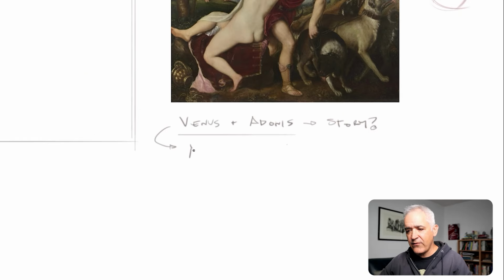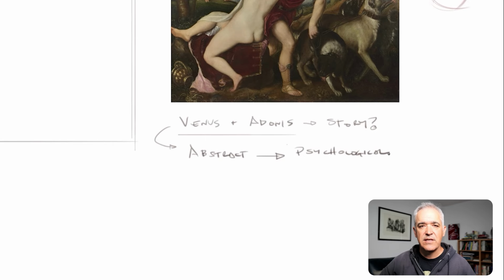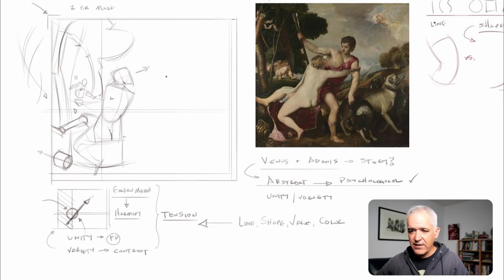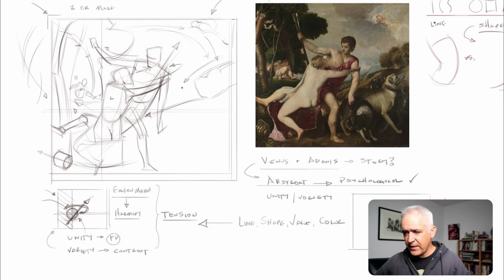The Composition Mistake Killing Emotion in Your Art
When you understand the story behind a picture, you see how composition serves meaning — not just form. This breakdown of Titian's Venus and Adonis uses line, shape, value, and color to show how abstract fundamentals create psychological weight in a painting.

What this covers:
- How the golden mean creates "home" — the area a viewer's eye wants to return to
- How Adonis's diagonal pulls against that comfort to create tension
- Why value contrast (Venus against the dark background) anchors the focal point
- How to avoid corner traps and use pathways to pace the eye
- How repeating shapes — clouds, dogs, landscape — reinforce the emotional read
- Why planning composition at the abstract level matters before you touch detail

BOOKS:
Figure Drawing: Design and Invention

CHAPTERS:
0:00 Introduction
0:34 The painting: Titian's Venus and Adonis (c. 1554)
3:16 Unity and variety — finding the focal point
3:52 The golden mean as compositional home
3:58 Course Announcement
5:34 Tension vs. comfort — what Adonis's diagonal does
7:14 How Venus functions as a bridge figure
8:57 Building the sketch — trees, clouds, and corner traps
13:02 Repeating shapes and visual pathways
14:48 Adonis's proportional distortion and momentum
17:26 The landscape and cloud pathways
19:04 Encircling shapes and Venus's reach
19:31 The dogs — echoing the landscape, one holds back
21:07 Every composition is an experience